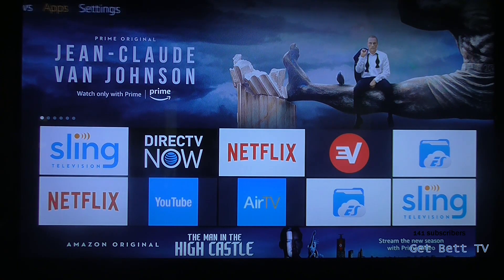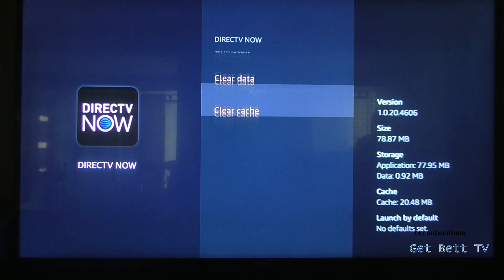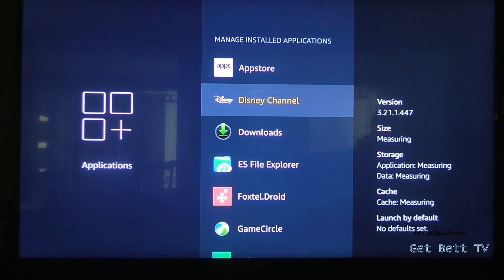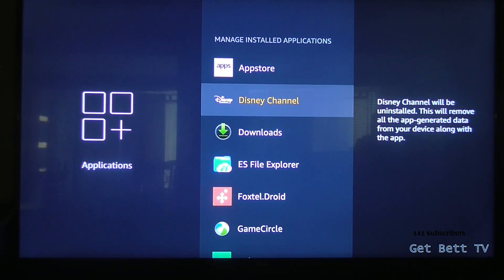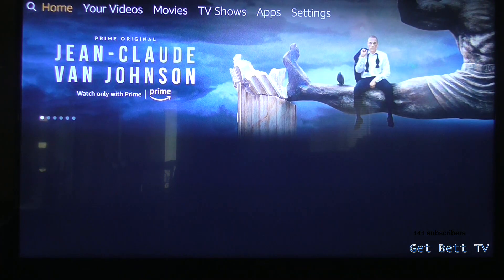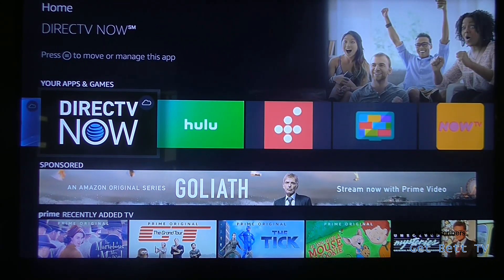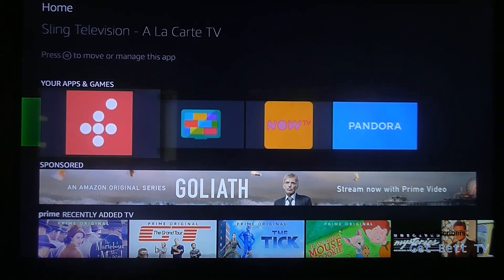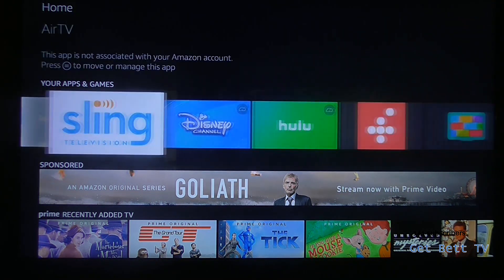how to uninstall apps on Amazon Fire tv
Get Bett TV